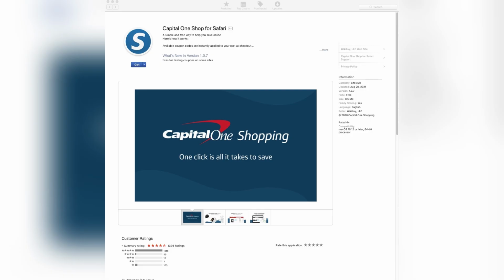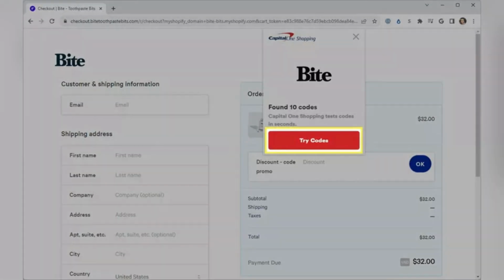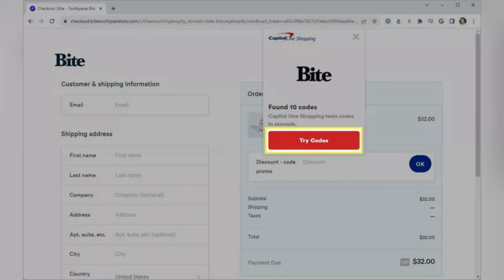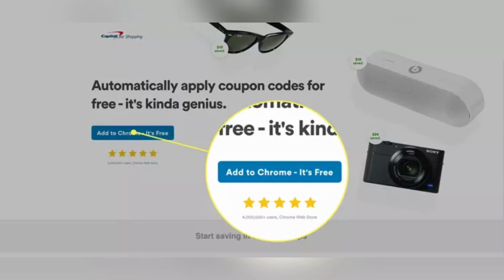How to Add Capital One Shopping Extension to Your Browser | Easy Step-by-Step Guide 2026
How to add the Capital One Shopping extension to your browser is explained step by step in this clean and simple savings tutorial. 🧩💸 If you want to automatically apply coupons, compare prices, and earn rewards while shopping online, this guide shows you exactly how to install and use Capital One Shopping.

In this video, you’ll learn how to add the Capital One Shopping extension to popular browsers like Google Chrome, Microsoft Edge, Firefox, and Safari. We explain how to find the official extension, install it safely, and set it up so it works automatically while you shop online.

This tutorial also covers how to enable the extension, sign in or create an account, and make sure coupons and rewards activate correctly. ⚙️ You’ll learn how to fix common issues like the extension not showing, not applying coupons, or not tracking rewards.

Whether you’re new to online shopping tools or want to save more money effortlessly, this step-by-step guide helps you add the Capital One Shopping extension to your browser quickly and safely. ✅